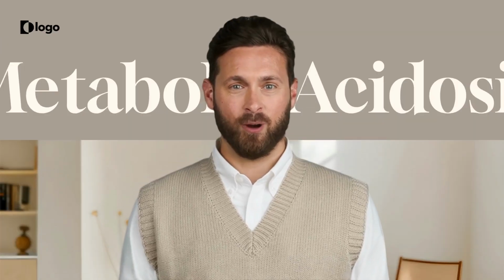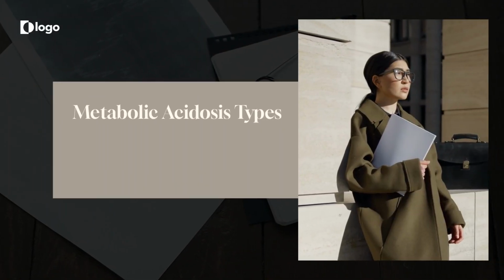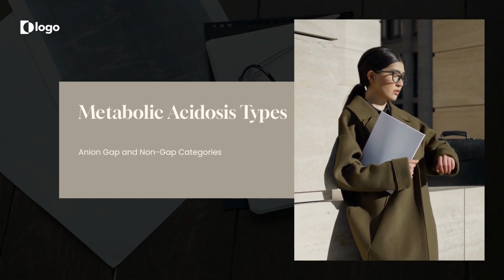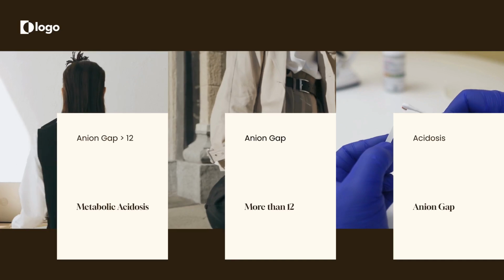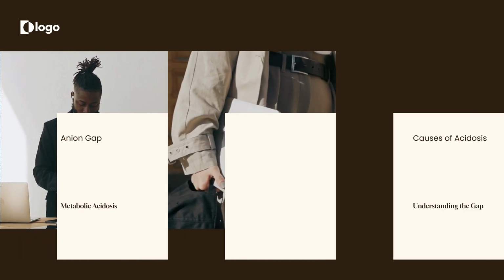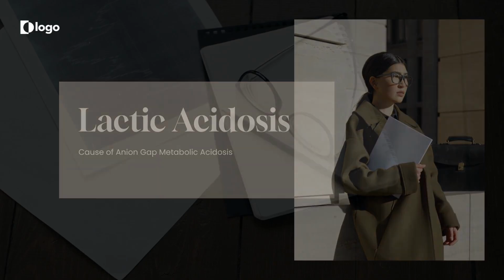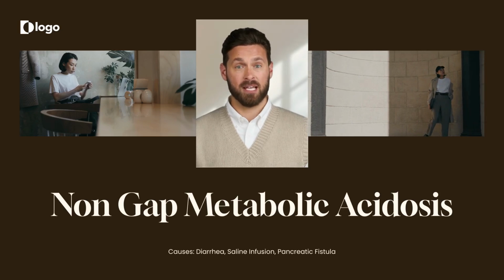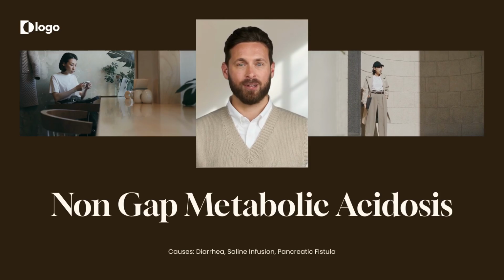Understanding Metabolic Acidosis Anion Gap vs Non Gap Explained